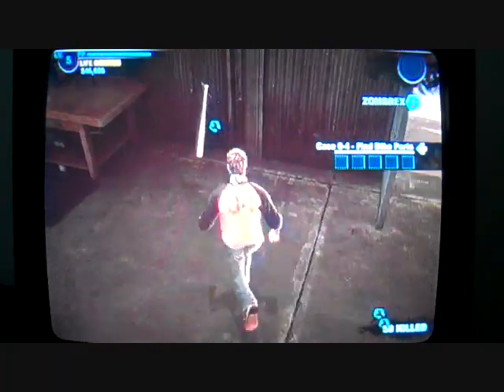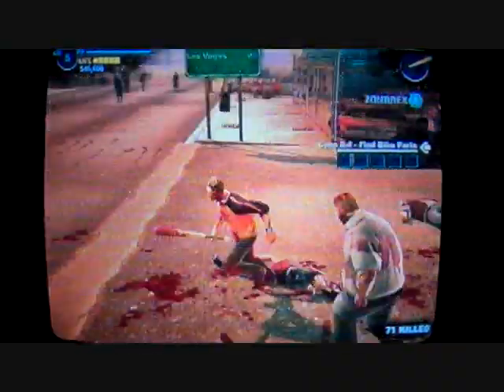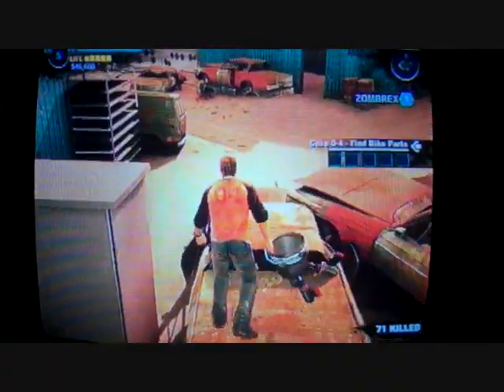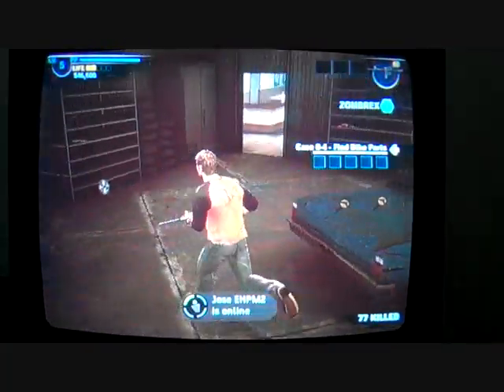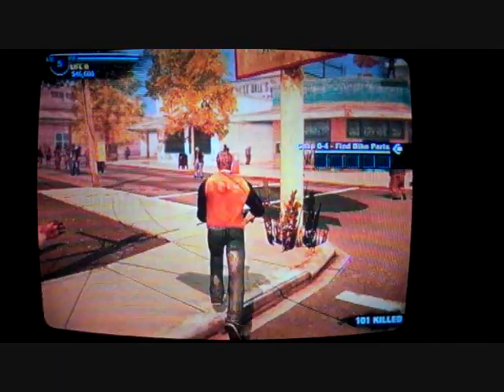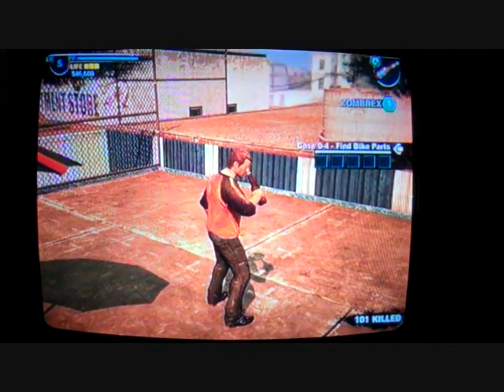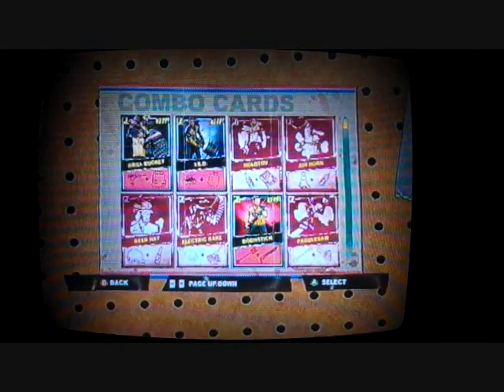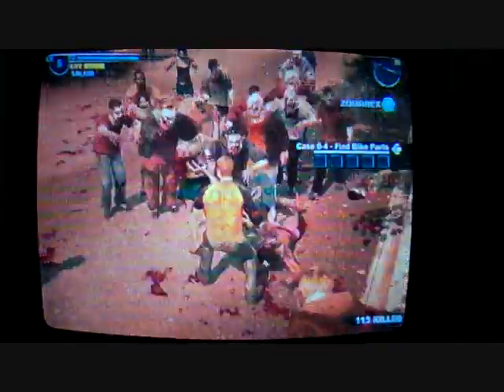Dead Rising 2 Case Zero - Weapon Combos part 1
Formerly known as TheFalloutDude1.

This video shows how to get the spiked bat, drill bucket, I.E.D., beer hat, and the boomstick.